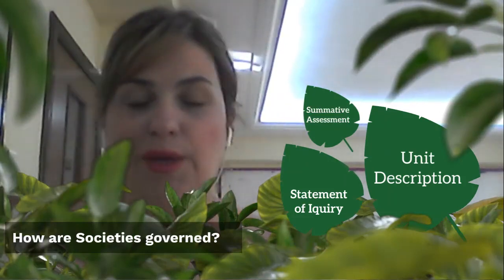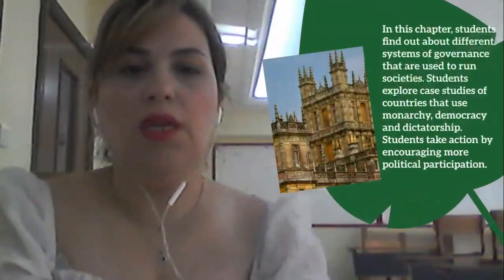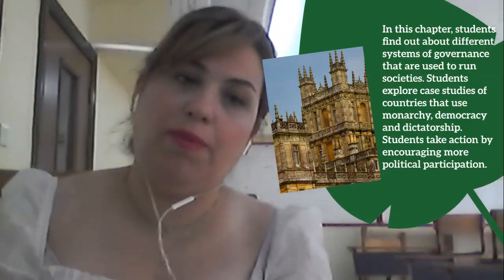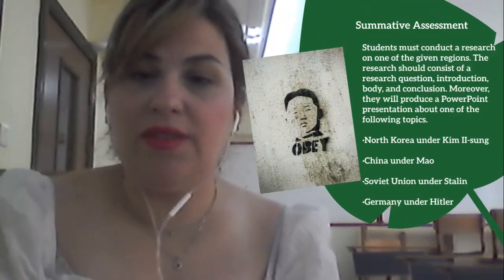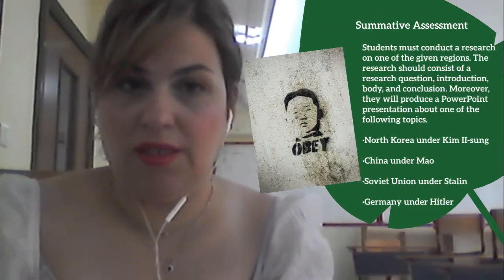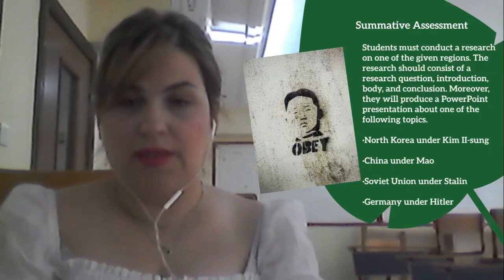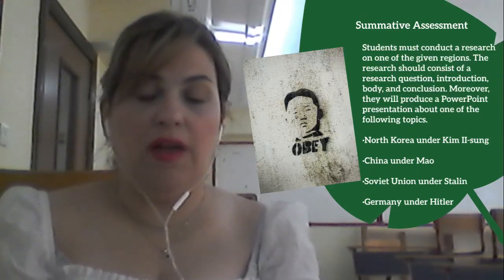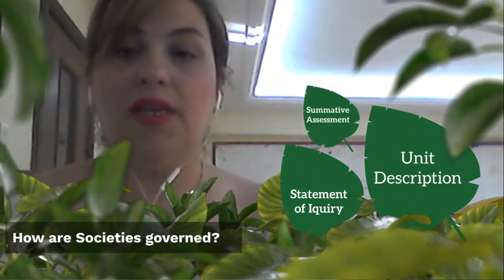Unit page - I&S - How are societies governed - Grade 8 - By Ms. Dima Abusharkh